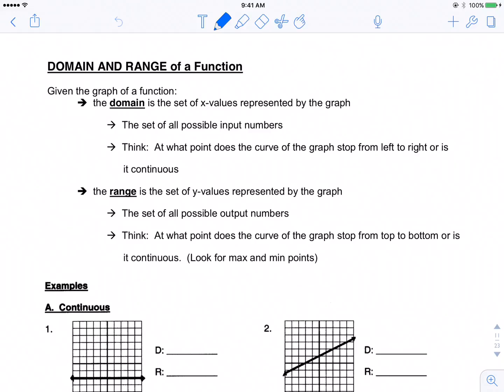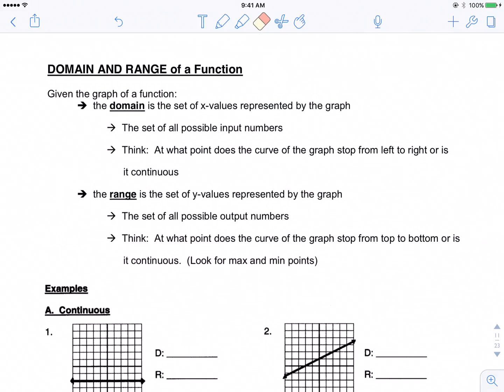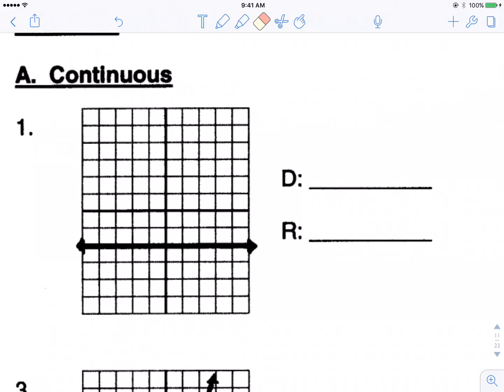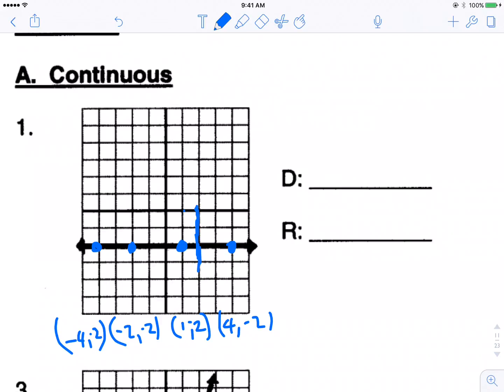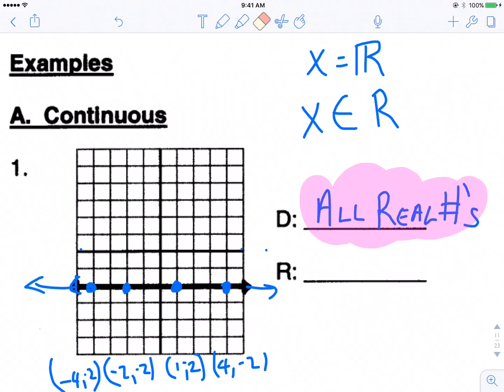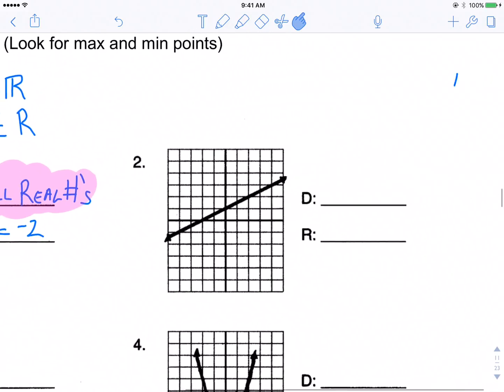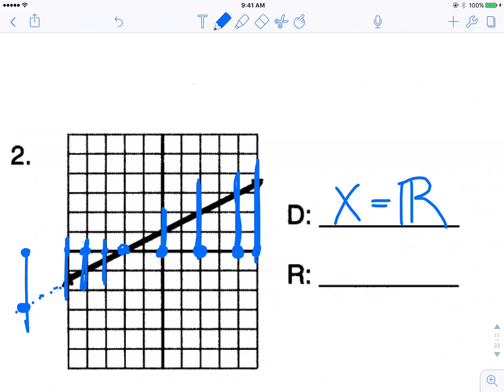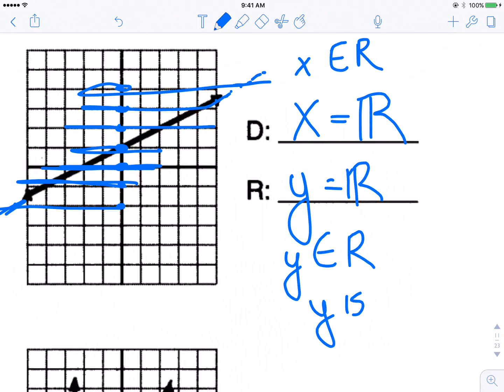Domain and Range 1